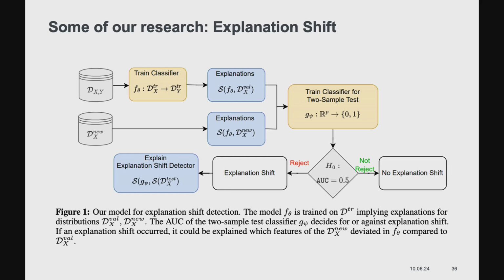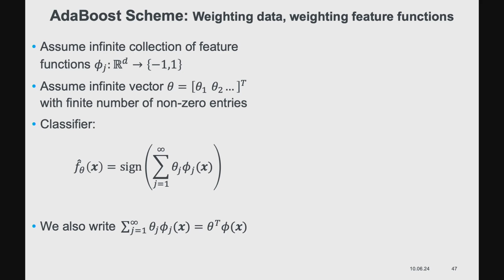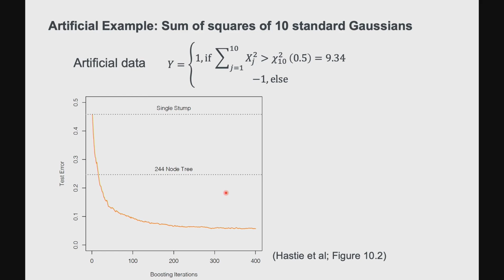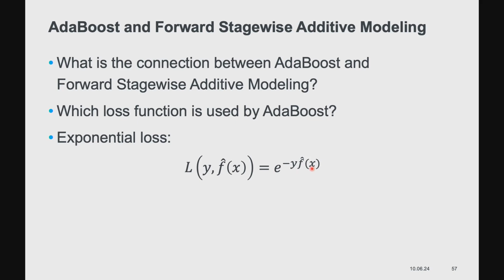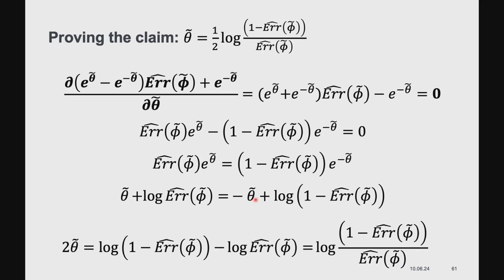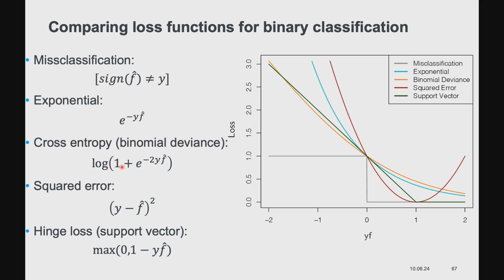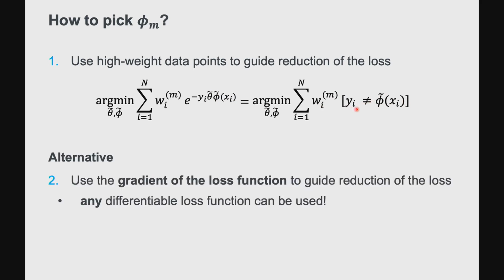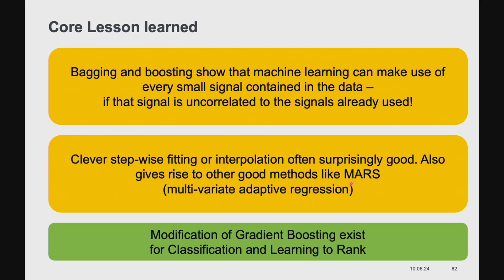Machine Learning - Full Course -11